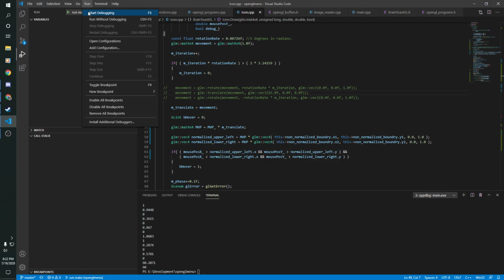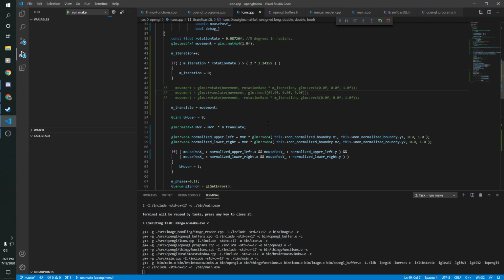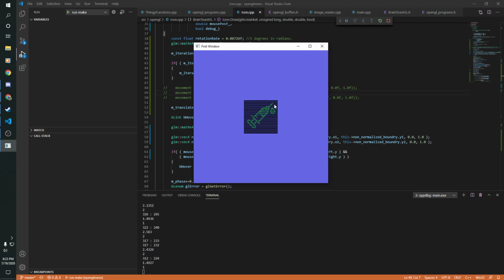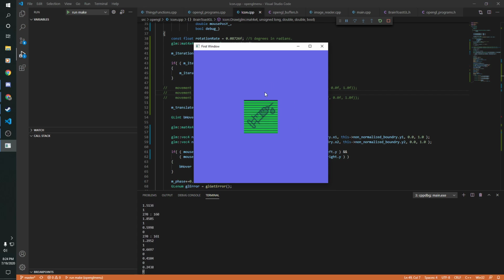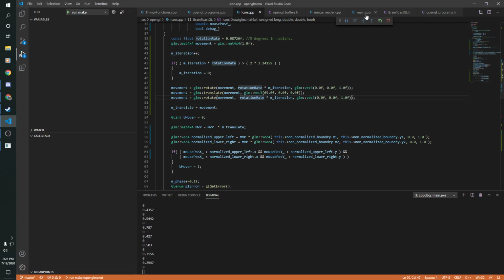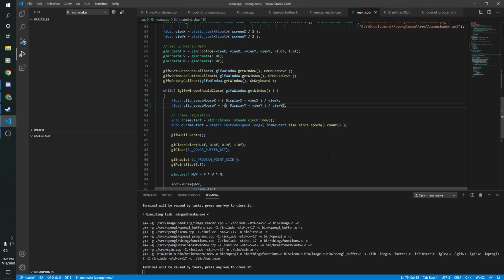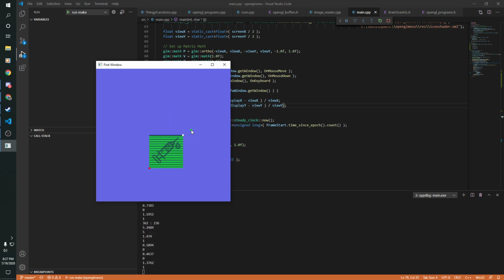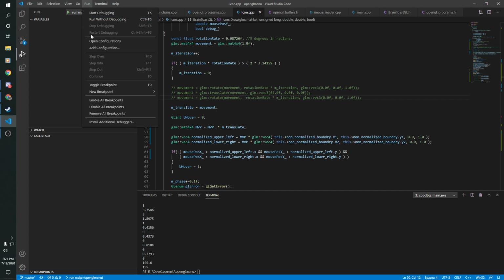Icon Mouse over issue diagnosed and fixed.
I wrote an OpenGL icon object that could detect a mouse over.  The transformations were applied to the points I was using for boundary detection, so the mouse detection should work where ever the icon moved.  When I started moving the icon around the mouse over seemed to stop working.